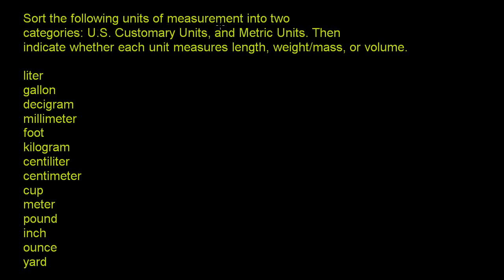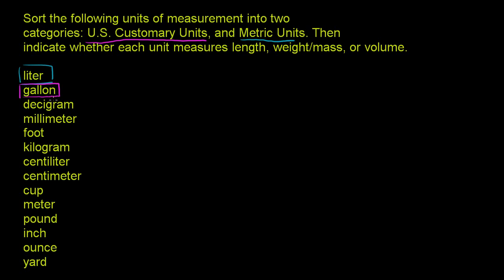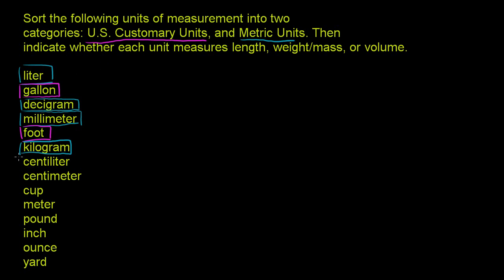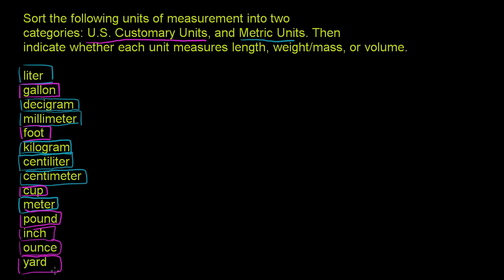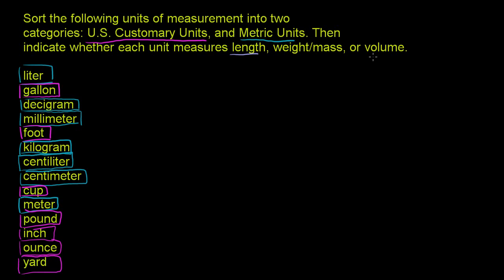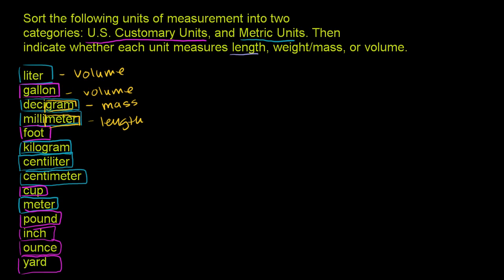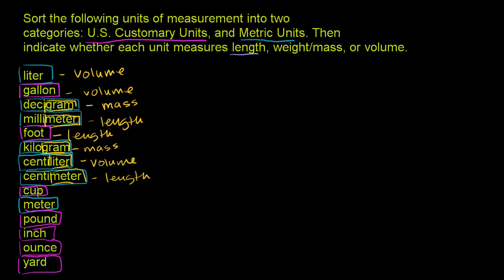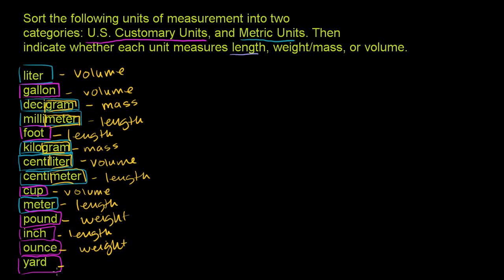109 U.S. Customary and Metric units.mp4